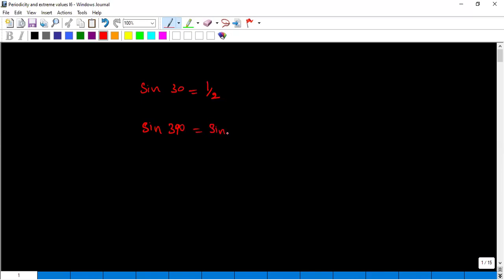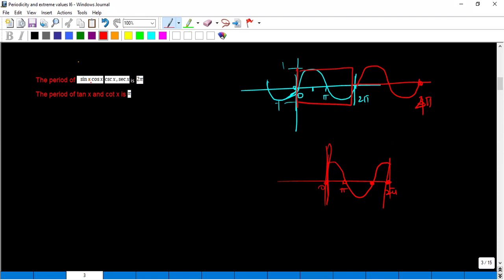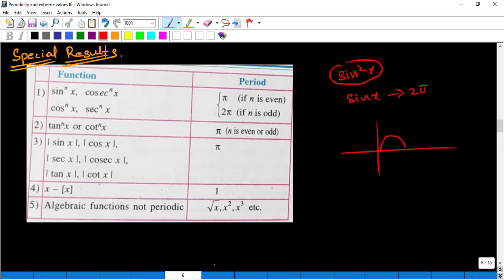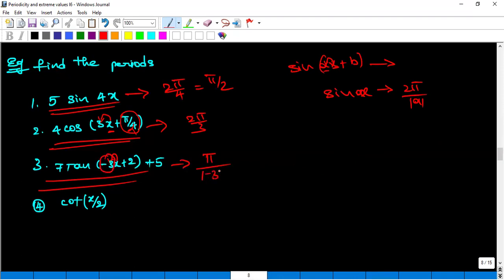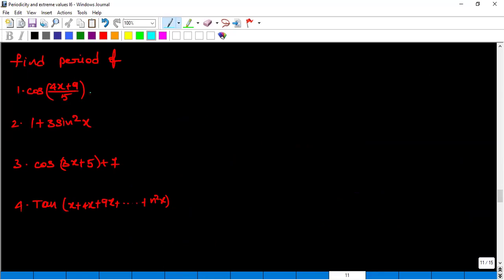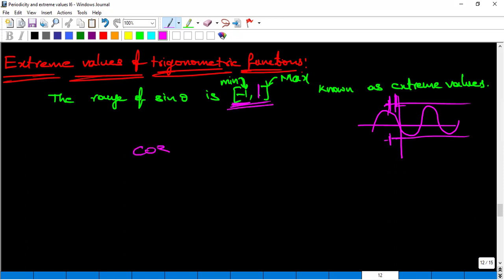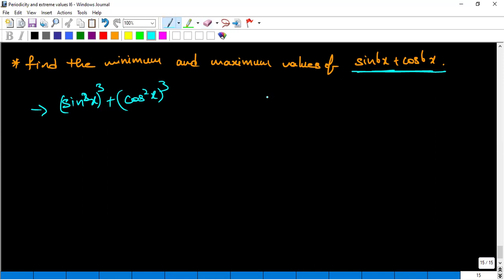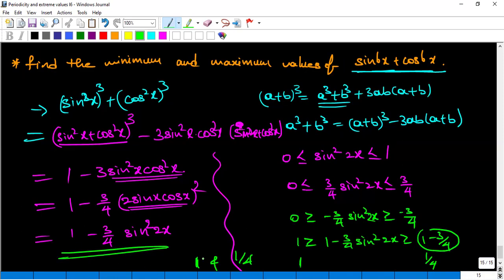Trigonometry || lecture 6 || periodicity and extreme values o || IIT JEE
Trigonometric functions are periodic functions, and their periodicity identities state that shifting the graph of a trigonometric function by a certain amount results in the same function. The period of a trigonometric function is the length of one complete cycle, or the distance between the repetitions of any function

A periodic function is one in which there exists a positive real number P such that f (x + p) = f (x), for all x being real numbers. The fundamental period of a function is the least value of the positive real number P or the period during which a function repeats itself.